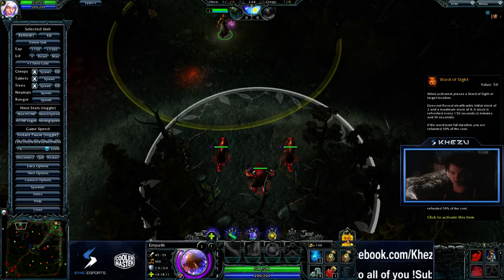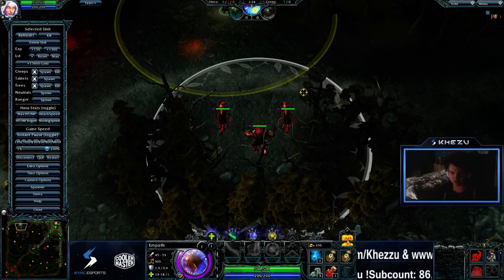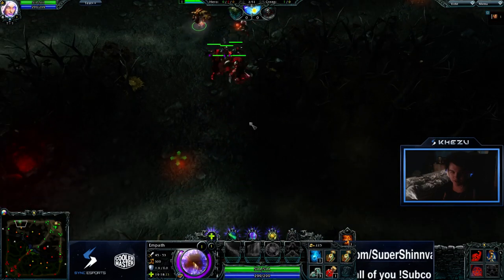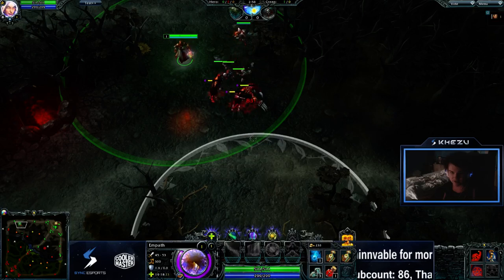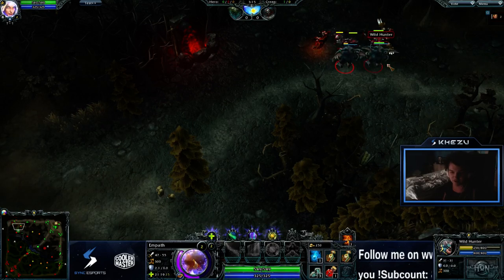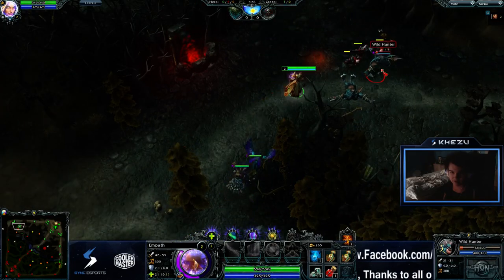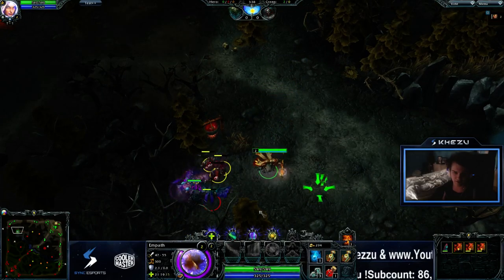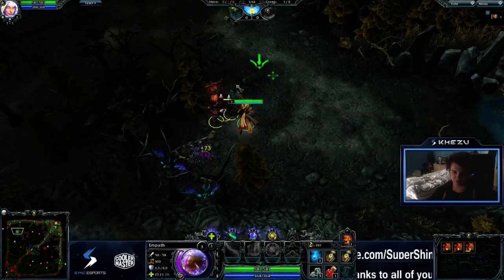[Sync]KheZu - Tip of the week #5 - Stacking & Pulling at the same time.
Showing you some more tricks and indepths techniques in Heroes of Newerth!

Thanks a ton and leave your comments in the comment section below!